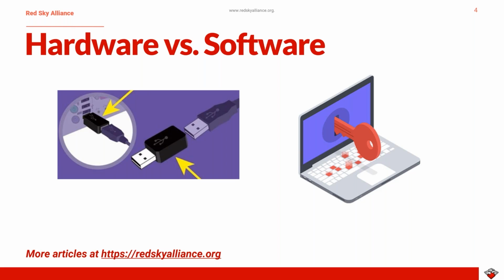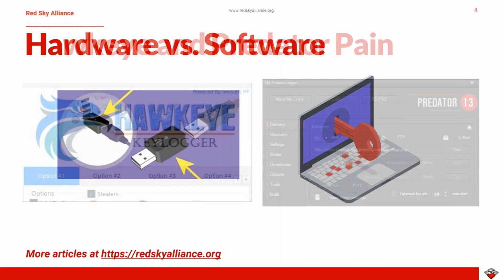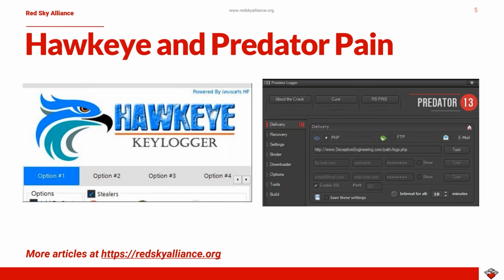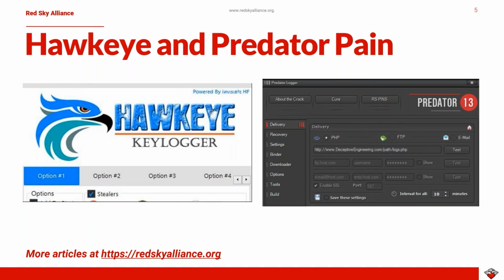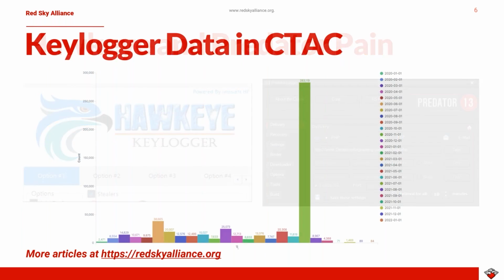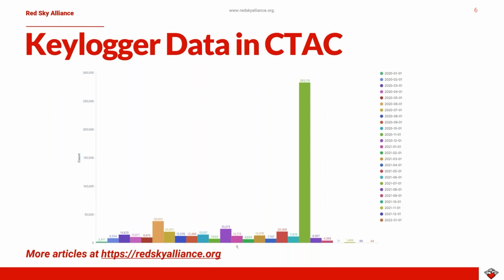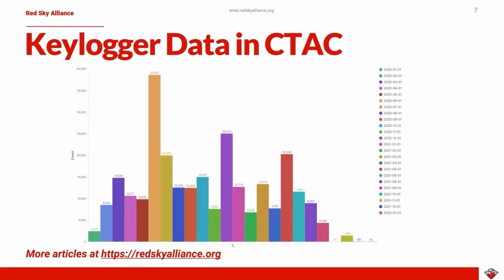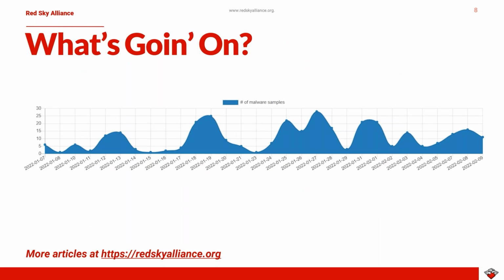#7 Keylogger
They were originally developed with productivity and monitoring in mind. Their primary uses included monitoring employees, monitoring children’s online behaviors, and helping to troubleshoot IT issues. It didn’t take long for malicious actors to identify keyloggers as a useful tool to collect credentials and personal information from unsuspecting victims.